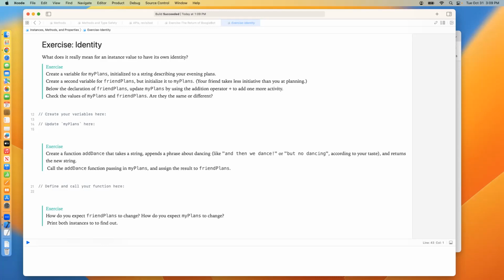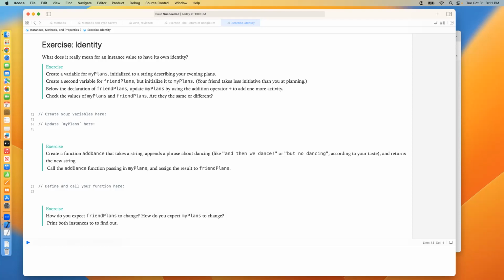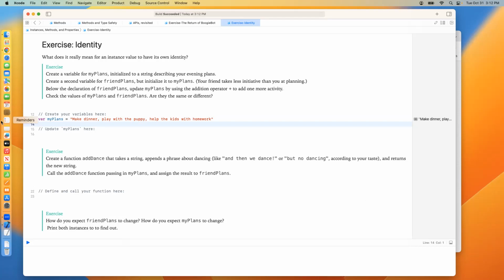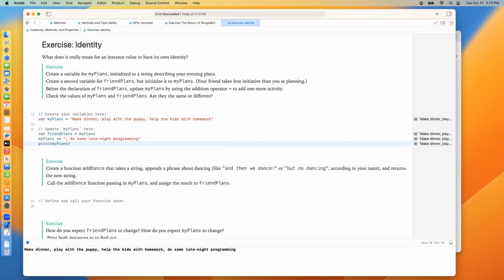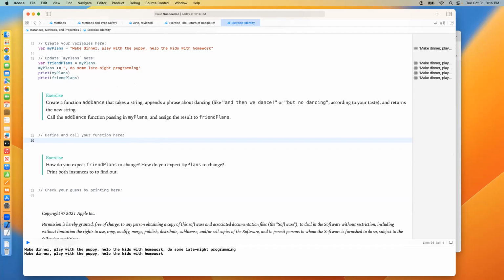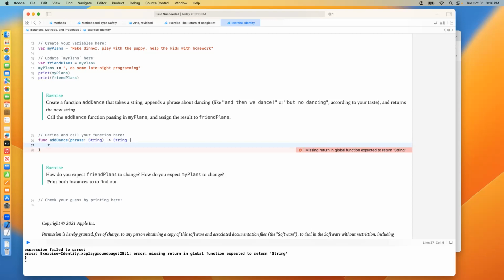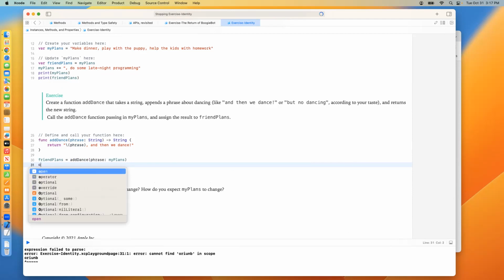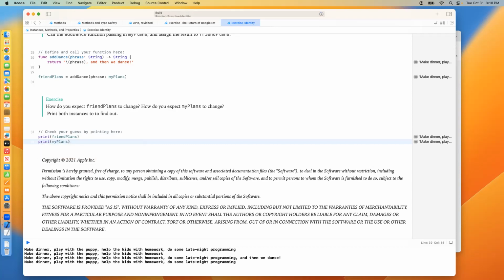Swift Programming 1 - Instances, Methods, and Properties Exercise "Indentity" - Fall 2023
Based on the Apple Swift Explorations book and training materials. Recorded during a live class session for Gateway Technical College.